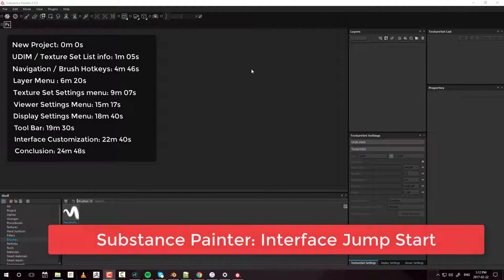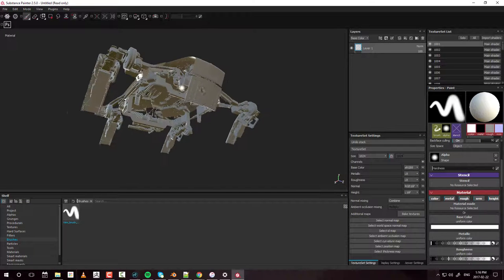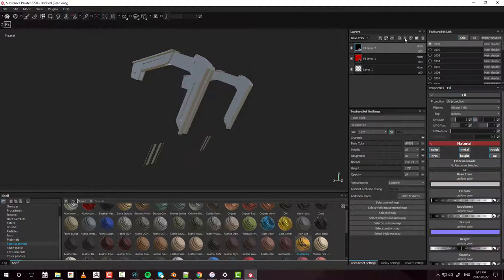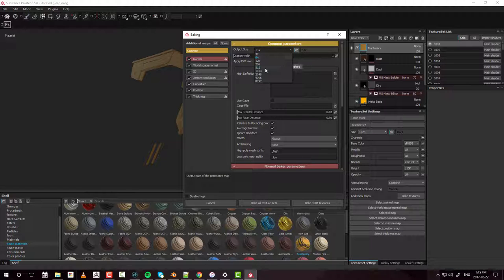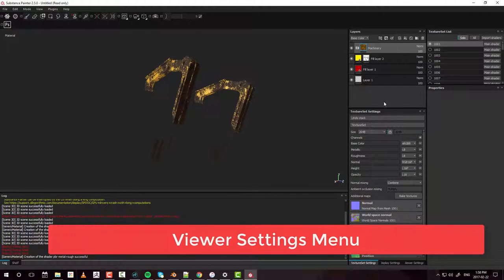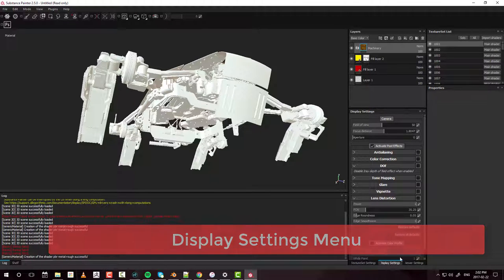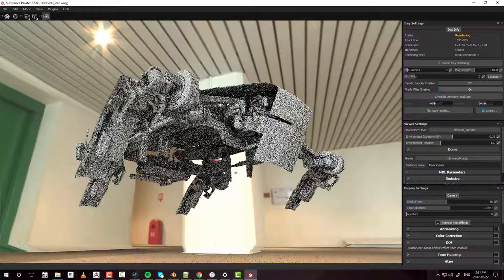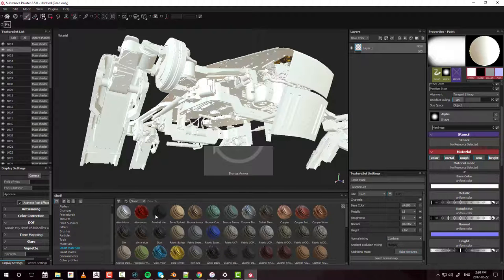Substance Painter: Interface Primer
This Interface primer video is all about learning the different parts of the interface but at the same time, it is a quick start into actually working within Painter itself. It's a good primer to get a good idea of how things work, before going into the nooks and crannies of Substance Painter.